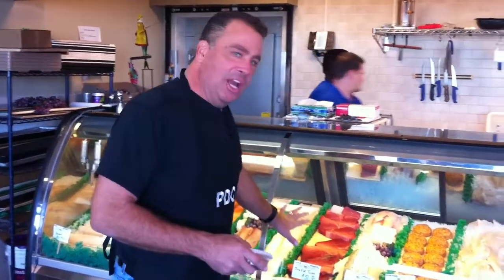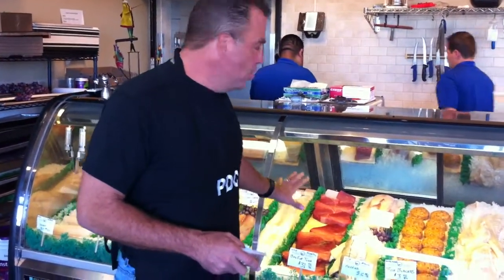Ahi Tuna Video 1. Choosing the Tuna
PDC Executive VP Mark Lewandowski shows you how to select and cook Ahi Tuna and make an amazing dipping sauce.  You won't believe how good this is!!!